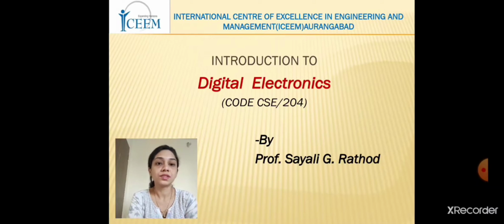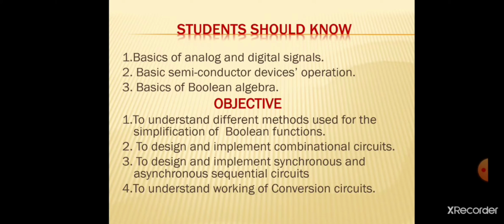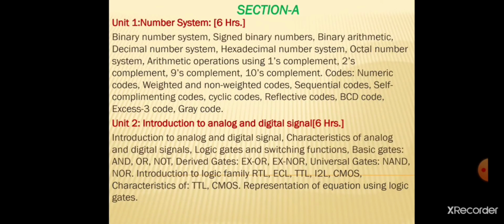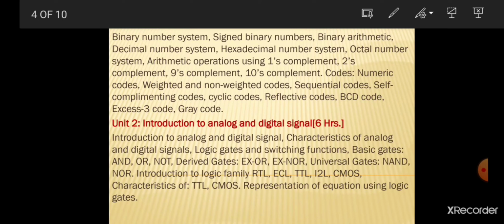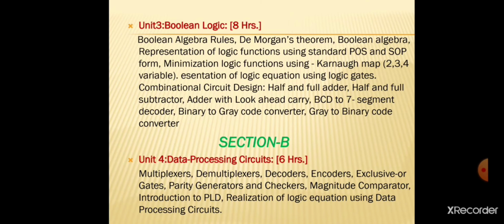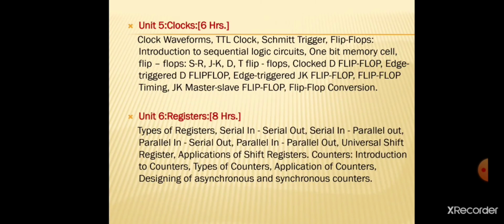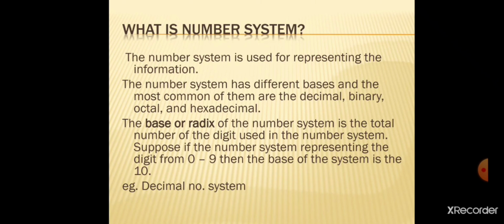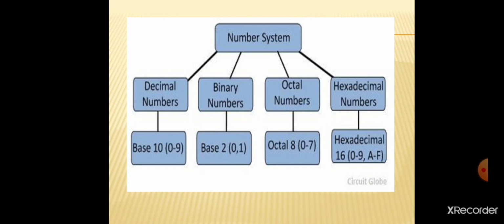Digital Electronics/Syllabus Overview & Introduction to Number system/video no 1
This video contains an overview of the syllabus of Digital electronics and also introduction to the first topic i.e. Number systems.